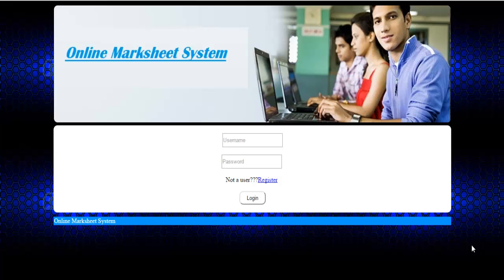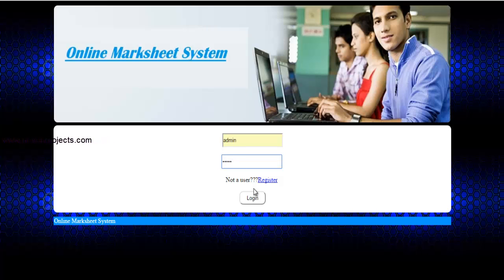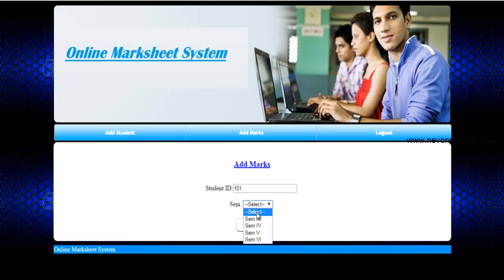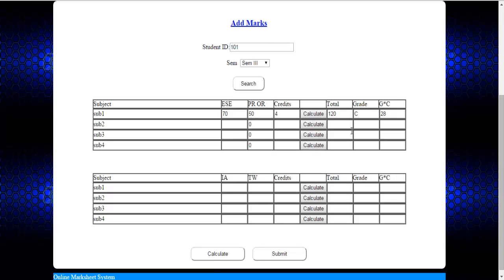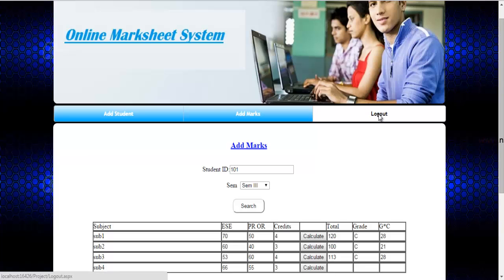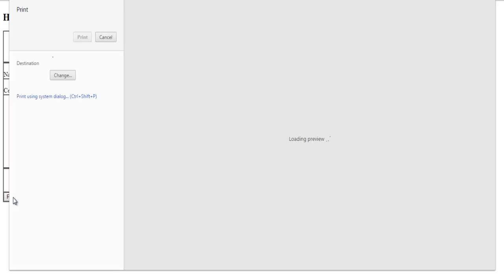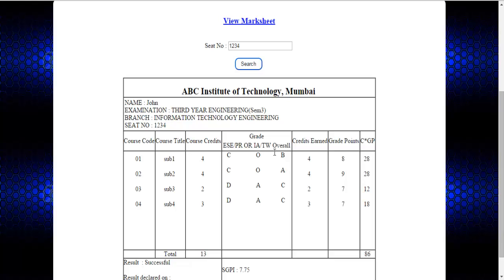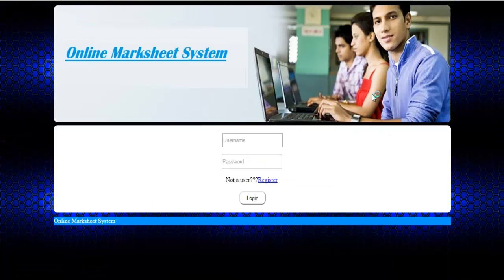Exam Cell Automation System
System allows examination cell result creation and management system online